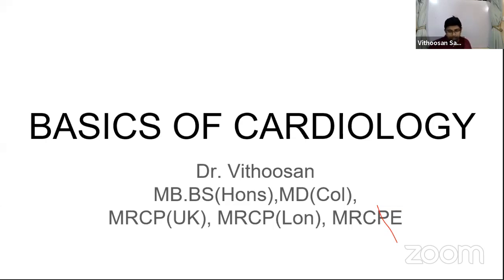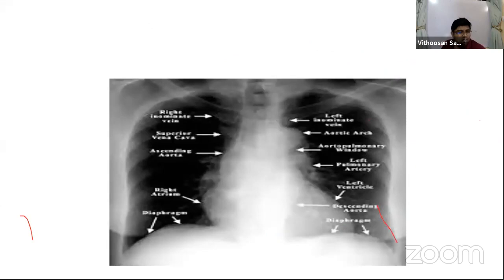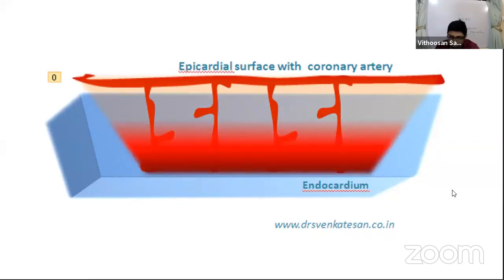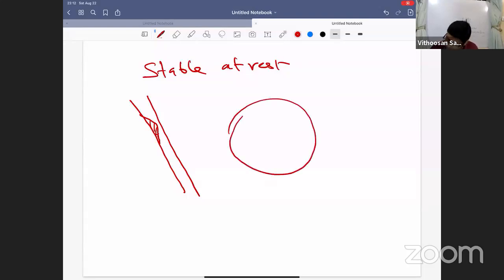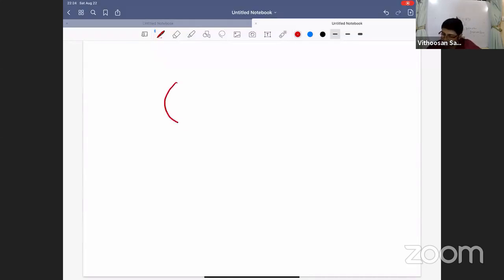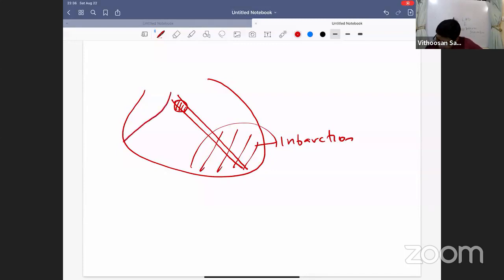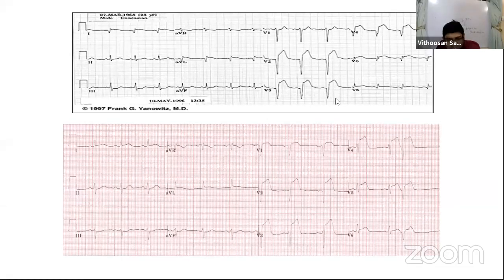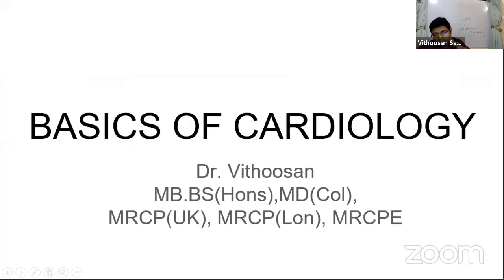BASICS OF CARDIOLOGY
🔴 ERPM MEDICINE Telegram Group

🔴 ERPM MEDICINE FB Group